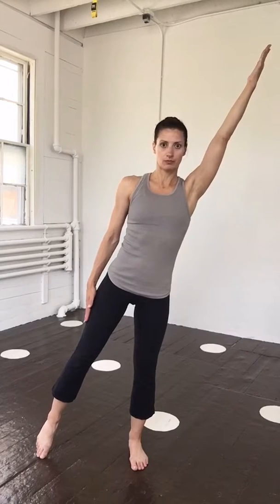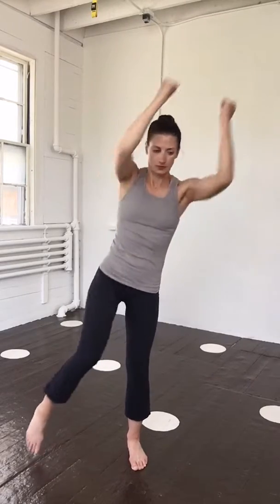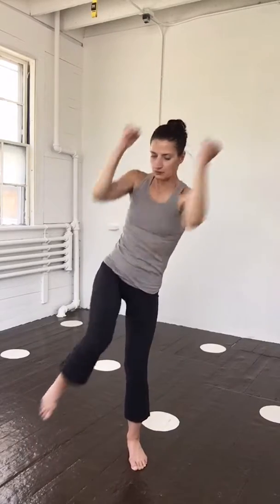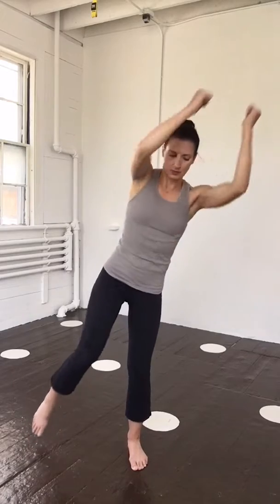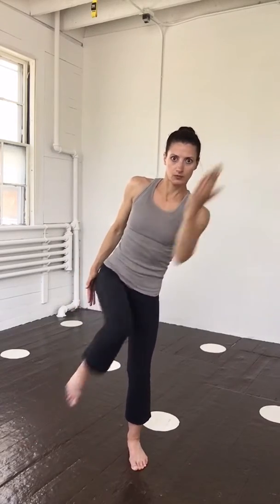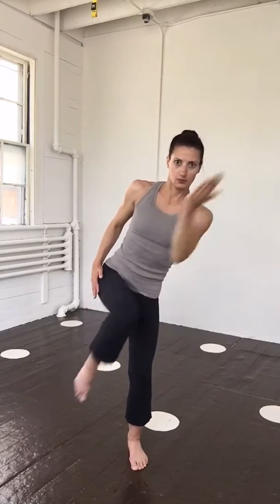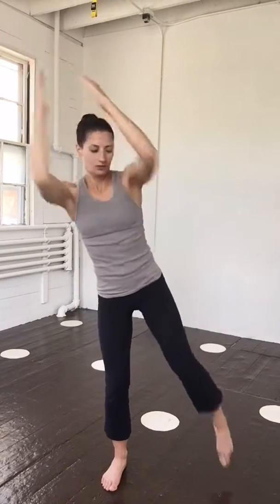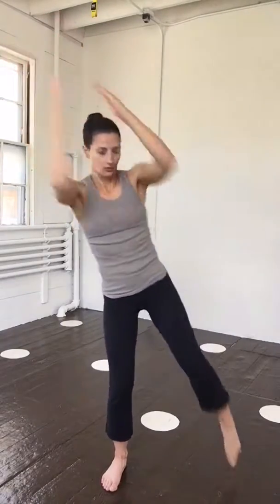Standing Oblique twists